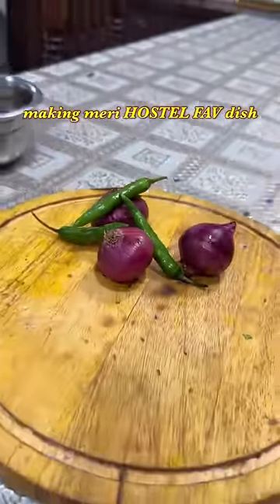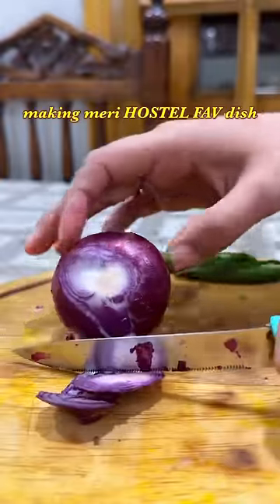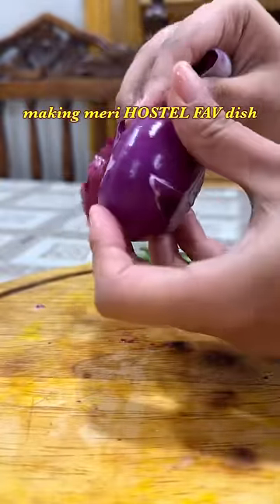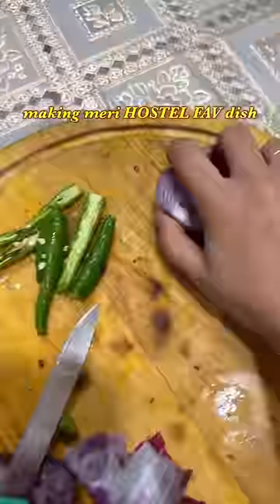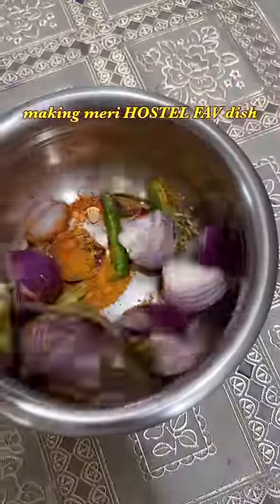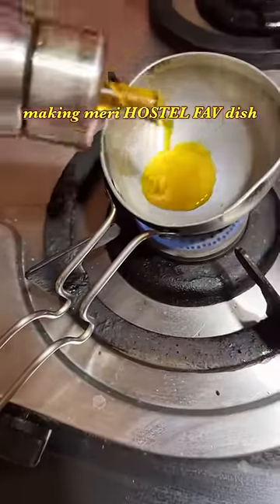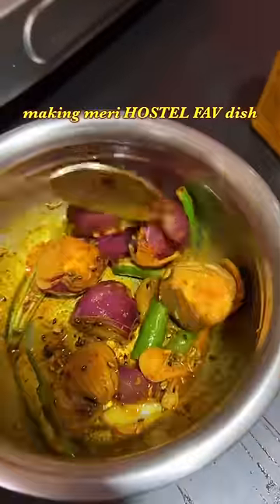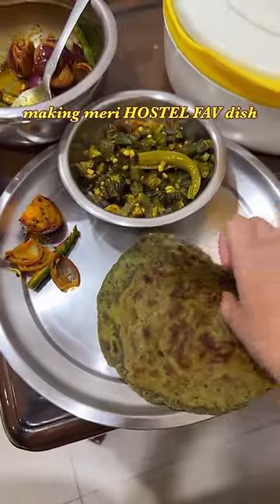Tried making PYAAZ KA ACHAR my hostel fav♥️🫶🏻